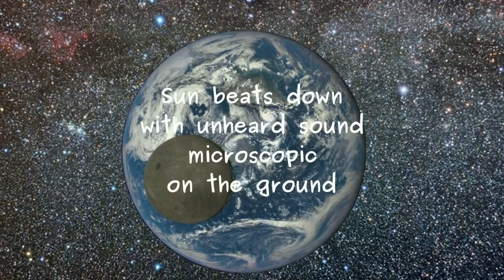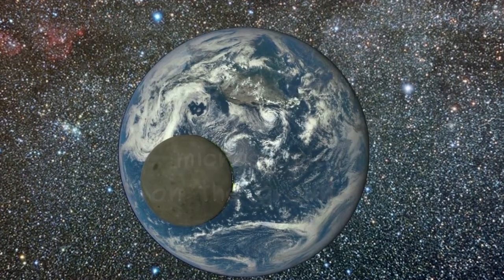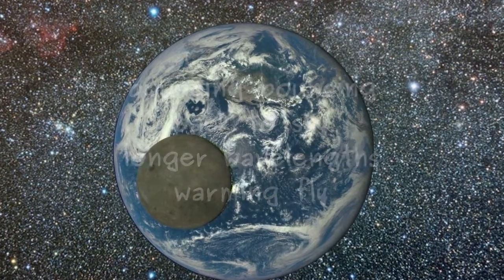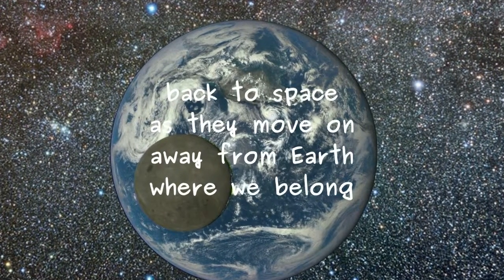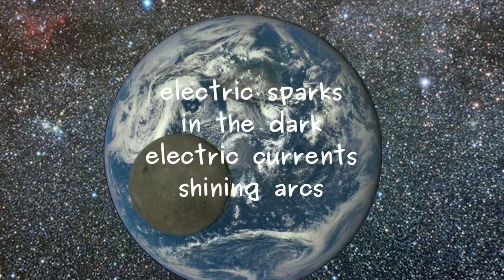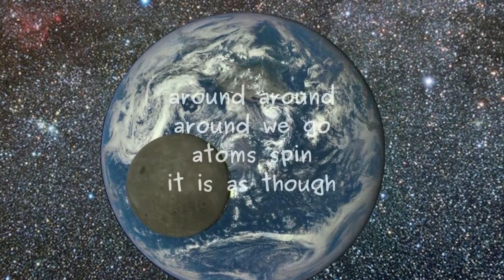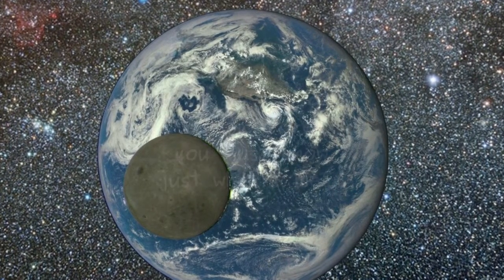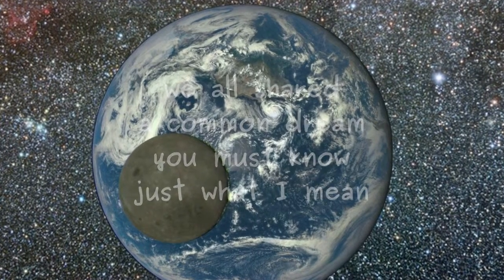orbiting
Poem by Lawrence Hearn, Poet Laureate of the Electric Universe, at BCPOETRY.CA